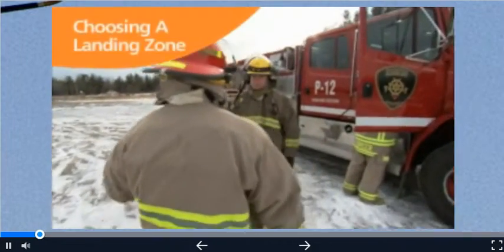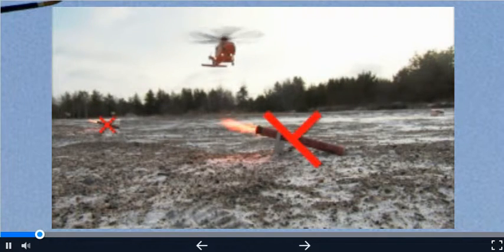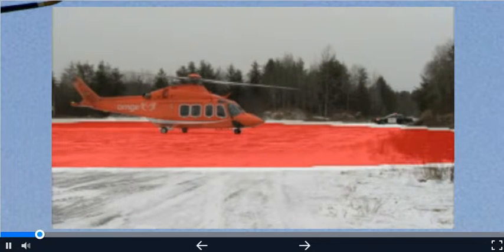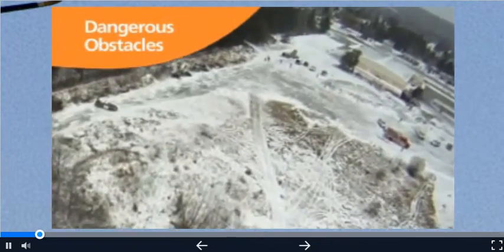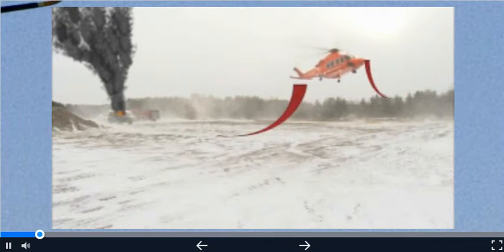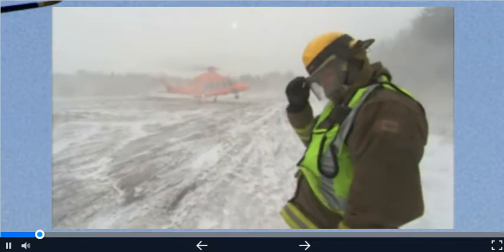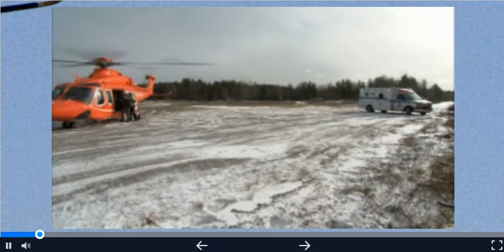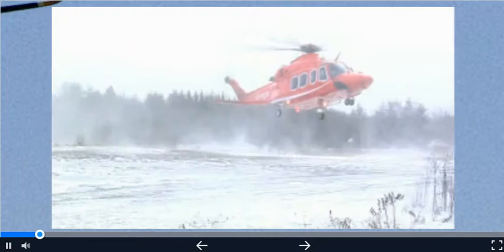Helicopter Safety Tips:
Helicopter safety tips for first responders a good to know. From Orange.